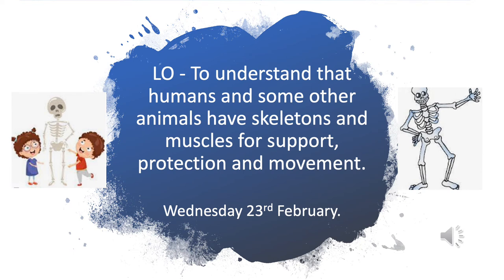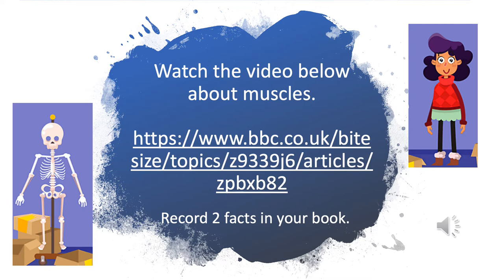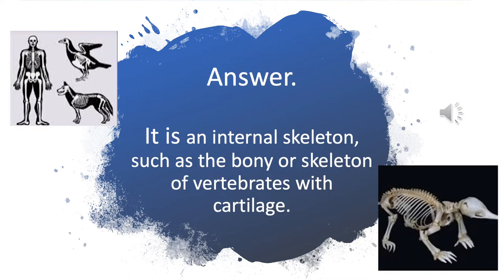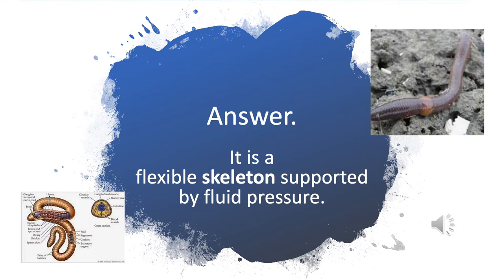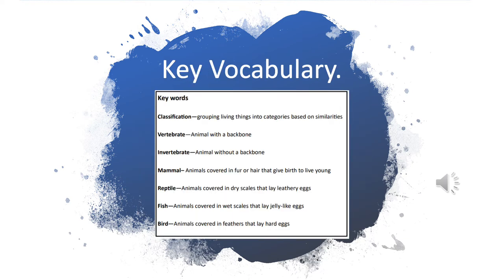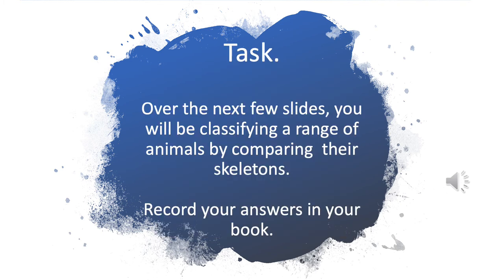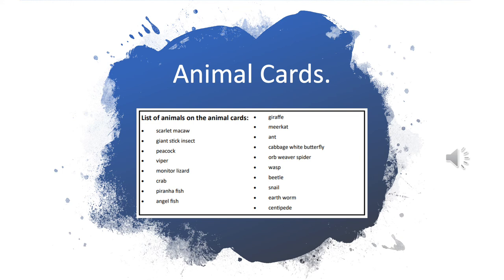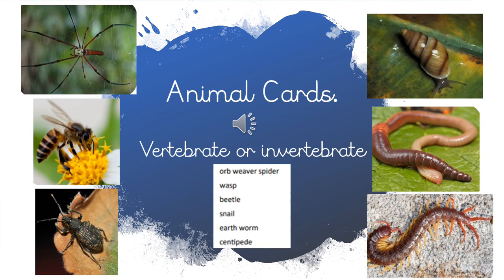Year 3 - Writing - Wednesday 24th February 2021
Teachers Mr Nuthall Miss Gallaher